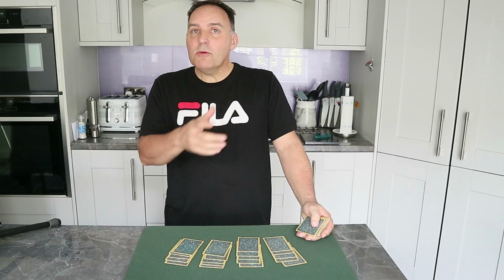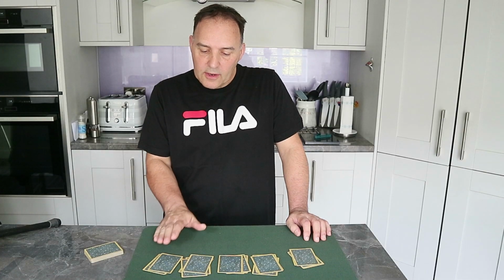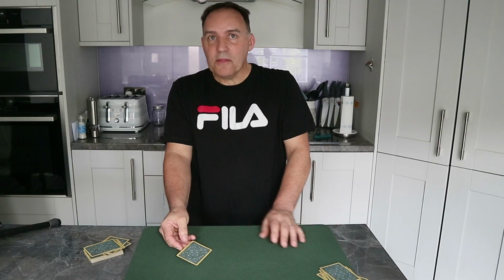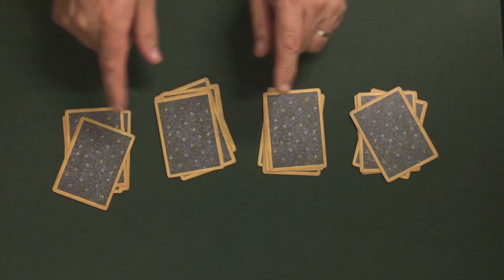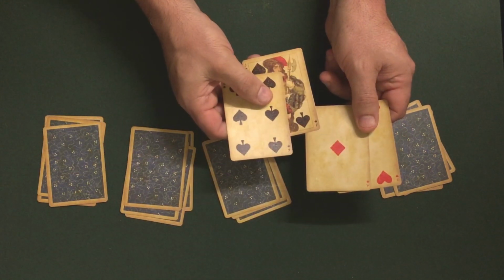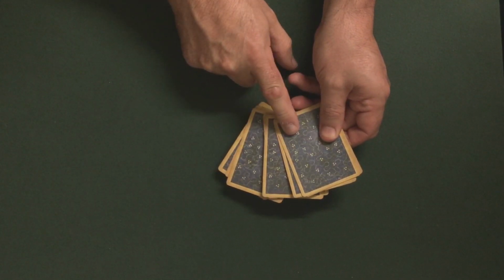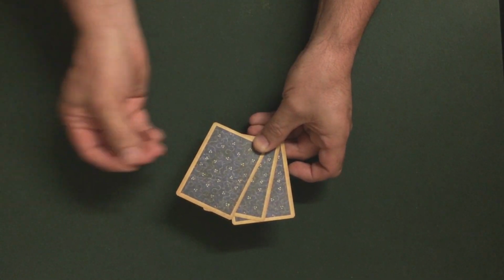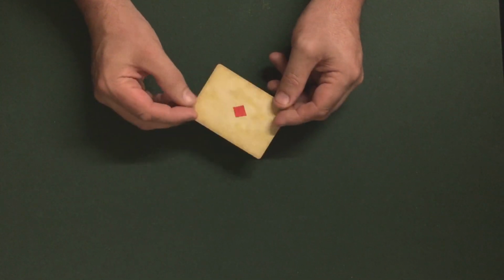UNSEEN A Vintage Card Trick | The Blind Magician Card Trick | Easy to Do - Learn the Magic Secret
The Unseen is a self working, No Skill required, Card trick. The card deck is NORMAL, and Shuffled by the spectator. They choose ANY card. Eventually the magician finds the card. You can perform this blind-folded and still locate the freely selected playing card.

Learn the secret, full magic tutorial at the end of the video.

Beginner trick,no skill, impromptu magic card trick.